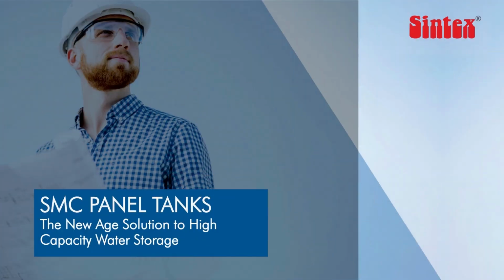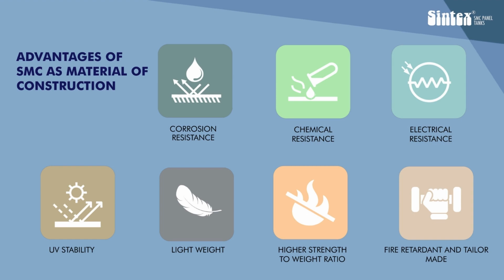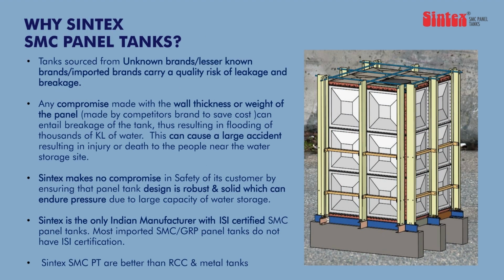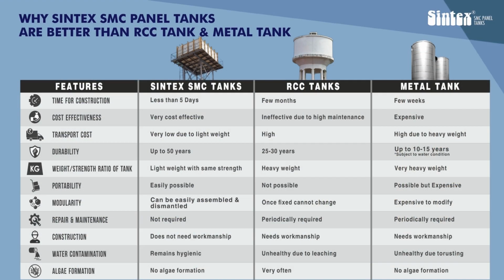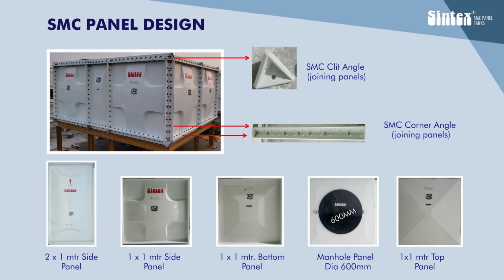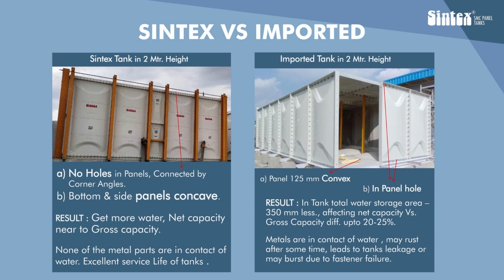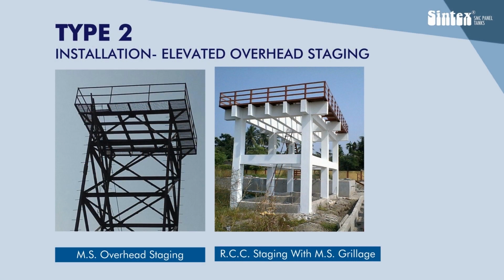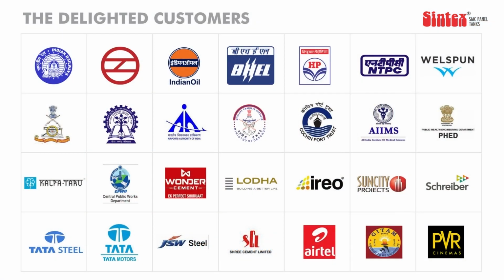Sintex SMC Panel Tanks | Large Capacity Water Storage Tank with ISI certification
Sintex SMC Panel Tanks - the cutting-edge solution for high-capacity water storage, also known as GRP tanks. Experience the benefits of a corrosion and chemical-resistant lightweight alternative that matches the strength of metal tanks. With capacities of up to 10 lakh litres, this tank offers unparalleled storage capabilities. Its food-grade plastic with FDA approval guarantees the safety and hygiene of stored water.
Installing this tank is a breeze, as plumbers and technicians can use conventional tools to have it up and running within 4 days. Additionally, its versatility shines through with easy assembly, modification of size, and hassle-free dismantling for site changes.